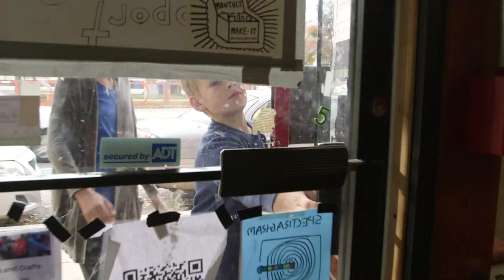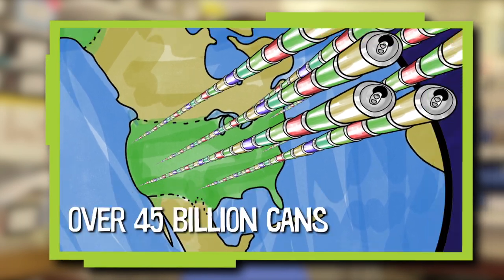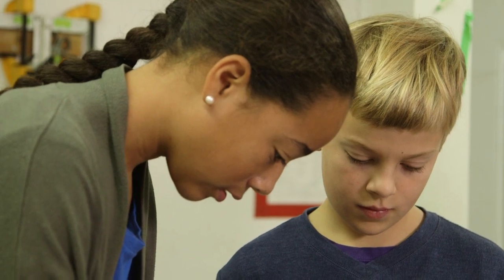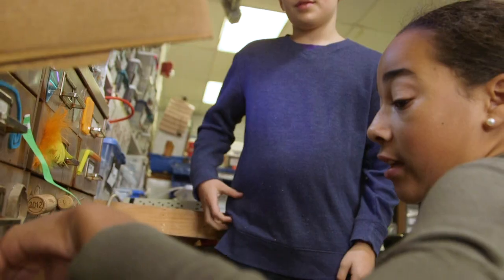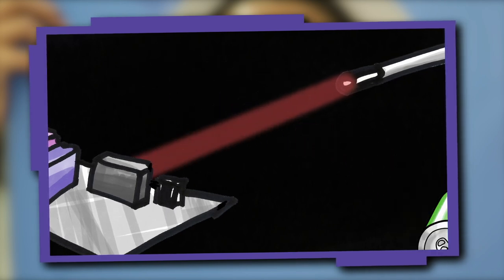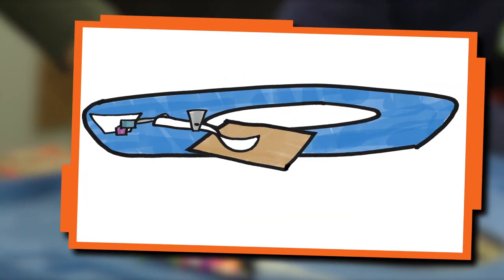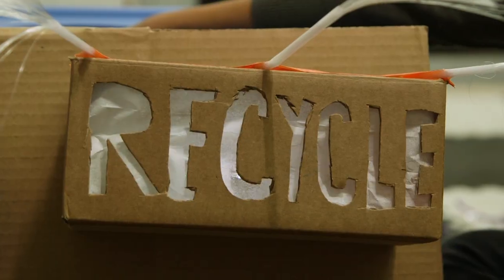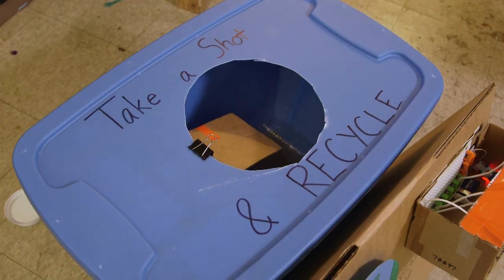Kid Engineer: Recycling Nudge | Design Squad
Kid engineers Grace and Aaron design and build a bin that encourages people to recycle.